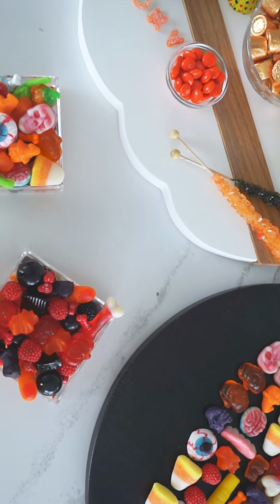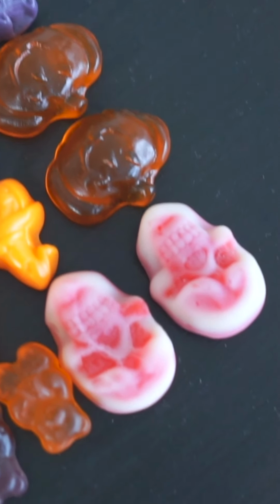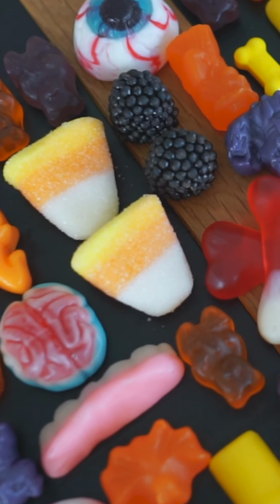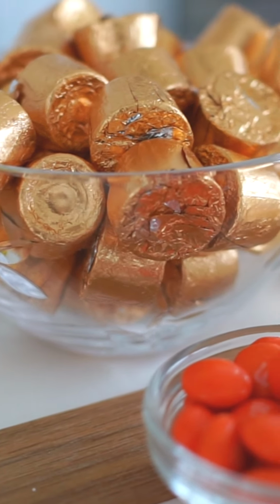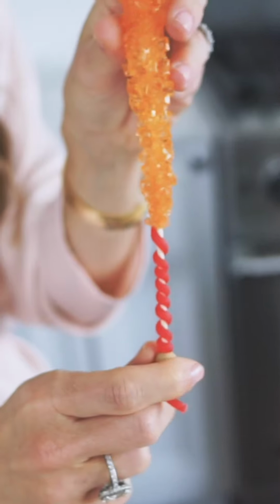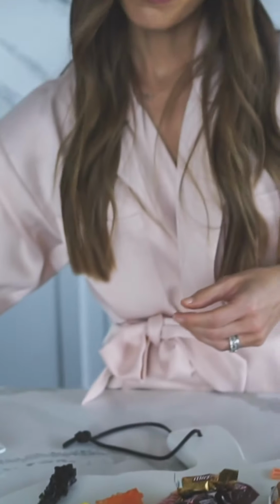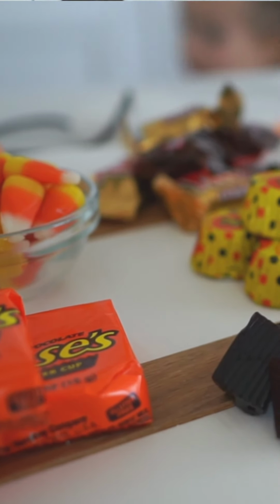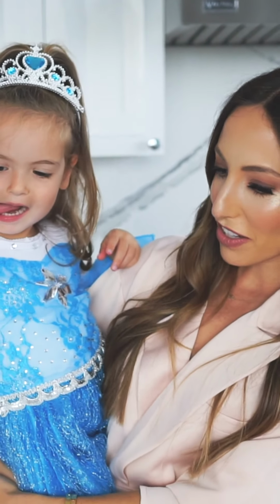At Home with etuHOME: Halloween Candy Charcuterie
Celebrate Halloween this year with candy charcuterie expert, Elizabeth Schmitt, of @atlboards_. She will walk you through how to make a candy spread that is spooky for both you & the kids. This colorful and sweet spread features our Round Black Mod Charcuterie Board, Small, and our new White Mod Pumpkin Charcuterie Board, Large.

Video credit @atlboards_